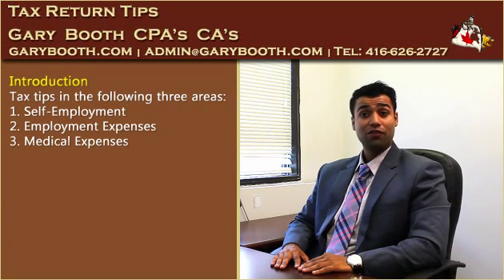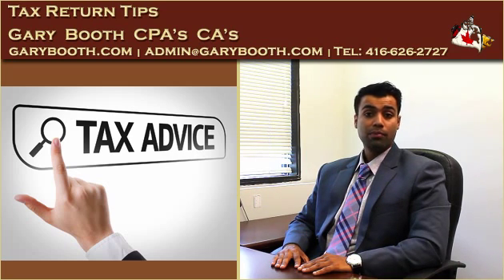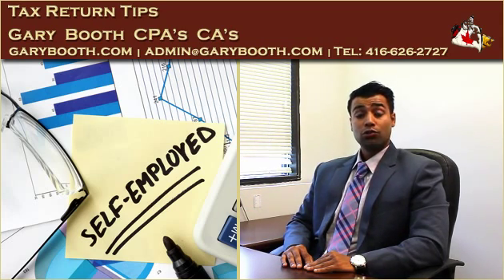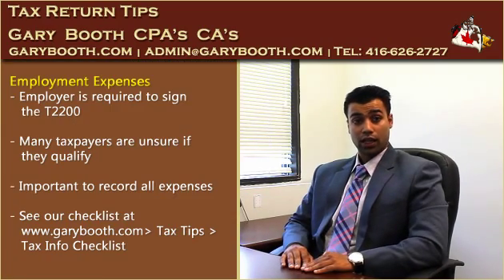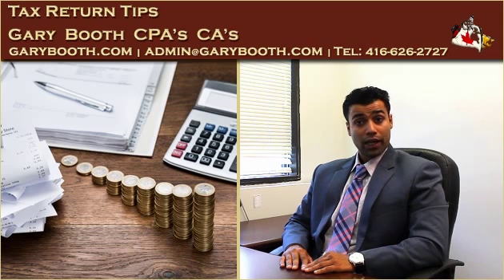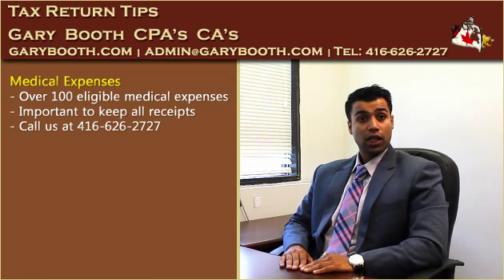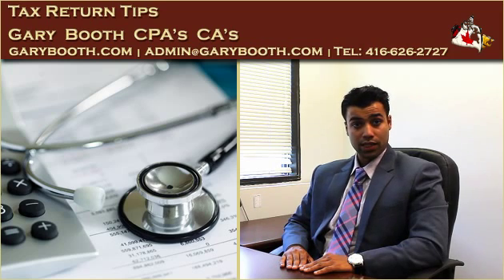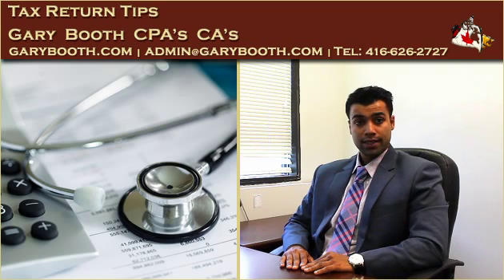Tax Return Tips | Chartered Professional Accountants, CPA, CA, garybooth.com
Tips Organizing informationfor tax returns
 Hi, my name is Sahil and I’m from Gary Booth Chartered Professional Accountants. Tax season has just finished and we came across several findings that could help you save a significant amount on your taxes during the next tax season.For today I am going to touch on three areas.
1. Self-employment2 employment expenses 3.  Medical expenses

1.     Organizing Self-Employment Income and expenses
• We noticed that many clients had difficulty in recording all their income and expenses.
We understand that not everyone is proficient in bookkeeping. However it is important to record all income and expenses to ensure that eligible expenses are claimed.

• This will assist us in completing your return in a timely manner and enable our team of tax professionals to minimise your taxes. We have prepared a checklistto assistyou on this. Please visitour website and see the checklist.
2.     Claim foremployment Expenses
• Employment expenses are expenses that are requiredas a contractof employment. In order to make this claiman employer hasto sign T2200.
• We have noticedthat peopleare unsure on the requirement of this claim.
• Just as with self-employment income, keeping arecord of all employment-related expenses is very important. If you’re unsure about what you can claim, you can download our checklist from our by simply clicking on the tax tips tab and then tax info checklist.
3. Claim for Medical Expenses
• The CRA allows people to claim over 100 types ofmedical expenses. We havefound that manypeopleare unsure as to what theycanclaim and how much they can claim?
• Some examples of medical expenses are dental services and prescription. What we would advise is to keep the receipt and thenwe can determine whether it isclaimable
• Also before incurring a significant medical you should contact our office to determine if it is eligible, give us a call at and let our professionals help you.